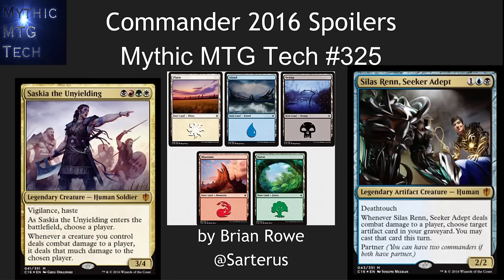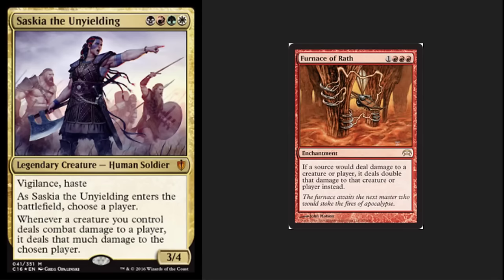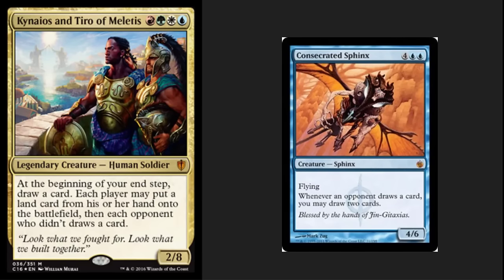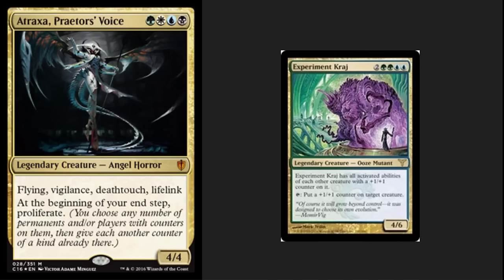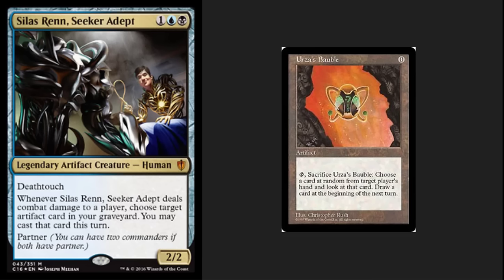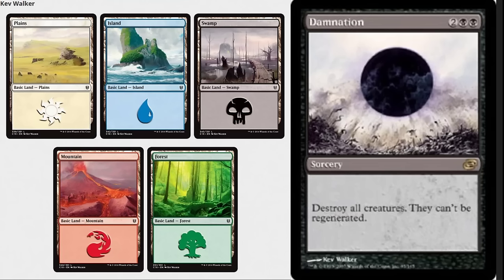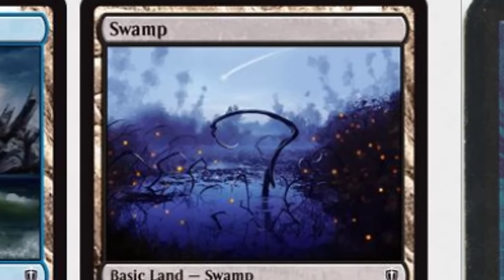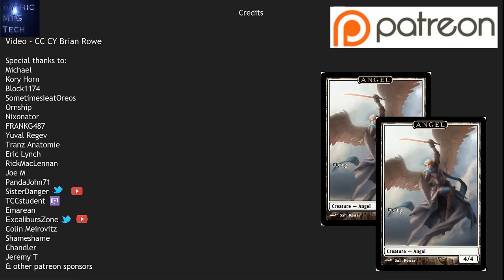Commander 2016 Spoilers: Mythic MTG Tech #325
New Commander decks are coming soon and four color Commanders! Partner mechanic and amazing looking basic lands. New cards include Breya, the Etherium Shaper,  Saskia the Unyielding,  Kynaios and Tiro of Meletis,  Atraxa, Praetor's Voice, Deepglow Skate, and Silas Renn, Seeker Adept